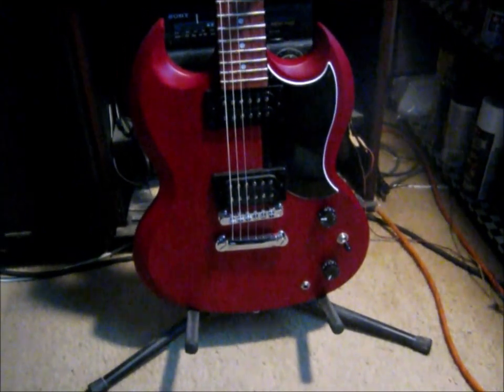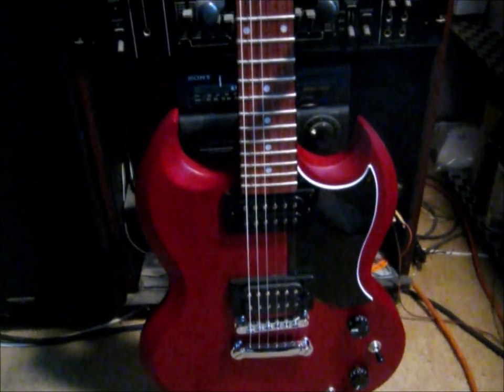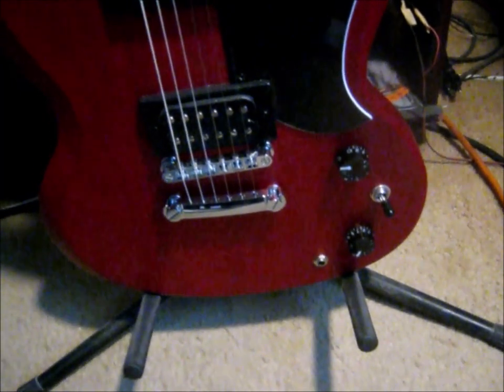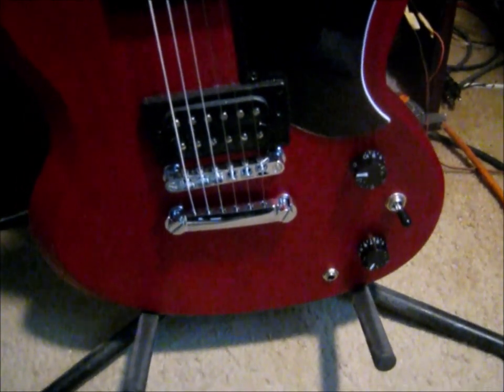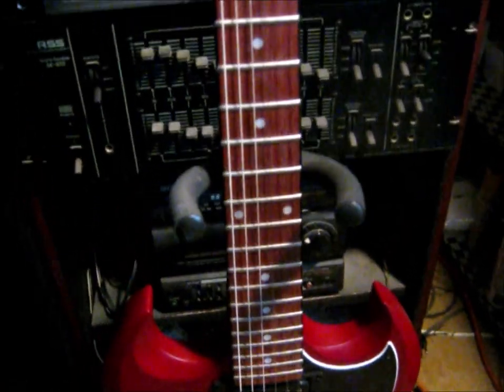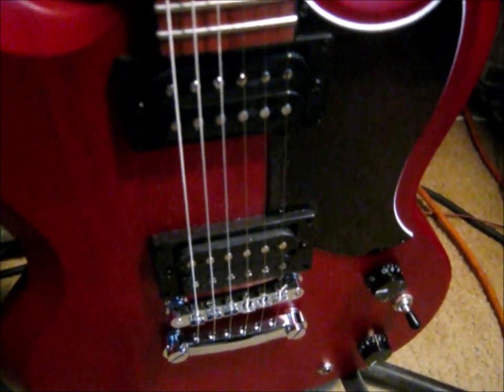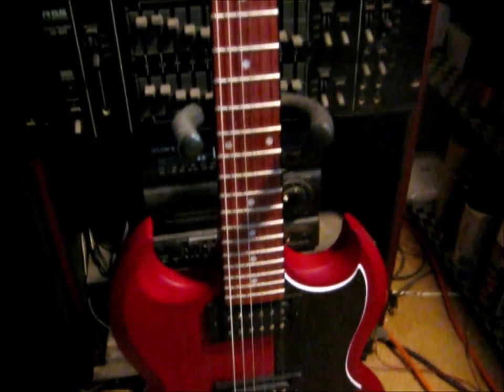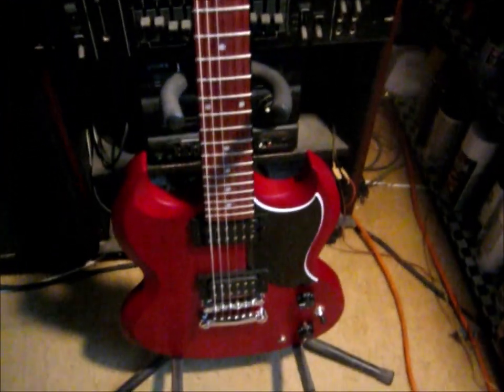Epiphone SG test drive // Smokin Little AX!!!!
This has to be one of the best entry level SG guitars out there,,bar none!